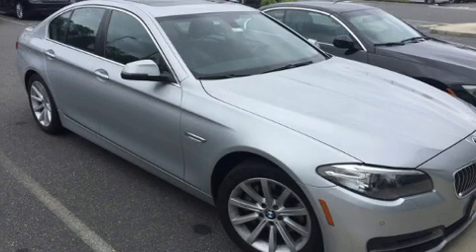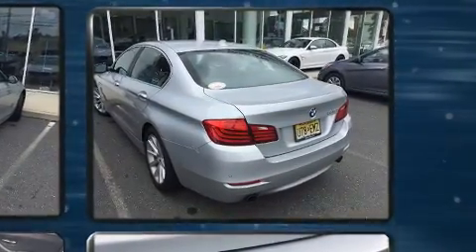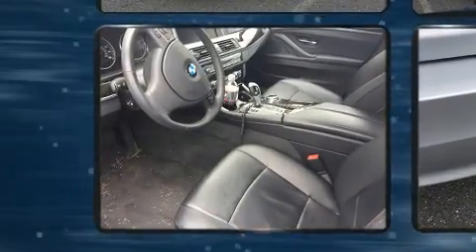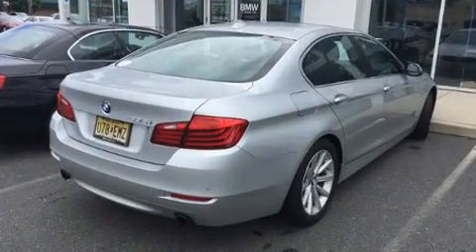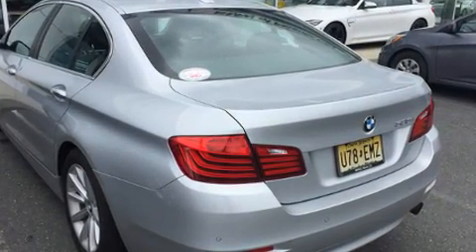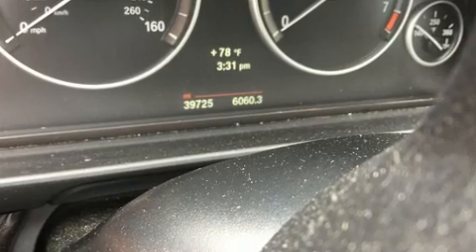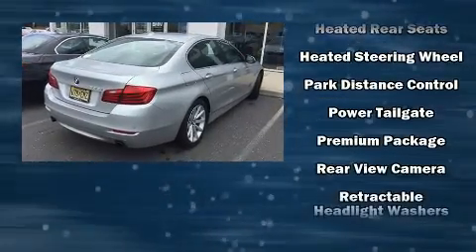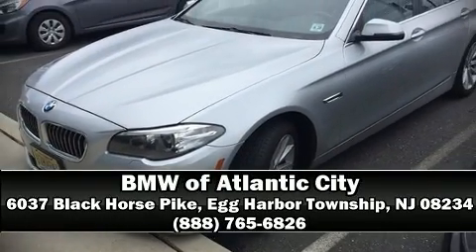2014 BMW 5 Series 535i in Egg Harbor Township, NJ 08234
Here's a great deal on a 2014 BMW 535i. With less than 40,000 miles on the odometer, this 4 door sedan prioritizes comfort, safety and convenience. Smooth gearshifts are achieved thanks to the refined 6 cylinder engine, and for added security, dynamic Stability Control supplements the drivetrain. The engine breathes better thanks to a turbocharger, improving both performance and economy. It distinguishes itself from the competition with features such as: power trunk closing assist, a built-in garage door transmitter, automatic dimming door mirrors, heated front and rear seats, power moon roof, power door mirrors and heated door mirrors, and power front seats. With high intensity discharge headlights illuminating your path, you'll always appreciate maximum visibility. BMW also prioritized safety and security with features such as: head curtain airbags, front side impact airbags, traction control, brake assist, anti-whiplash front head restraints, a security system, an emergency communication system, and 4 wheel disc brakes with ABS. You'll never lose visibility with rain sensing wipers, which activate automatically when the drops start to fall. Our knowledgeable sales staff is available to answer any questions that you might have. They'll work with you to find the right vehicle at a price you can afford. Please don't hesitate to give us a call.